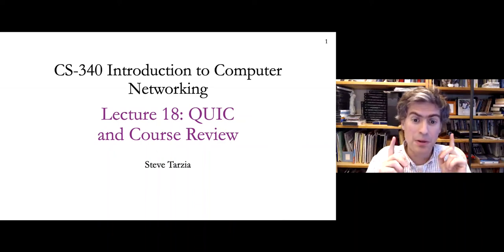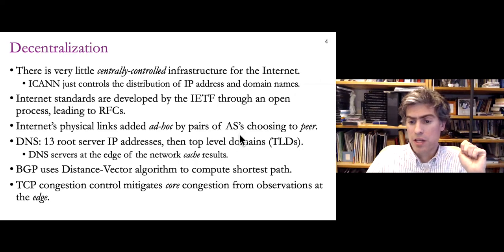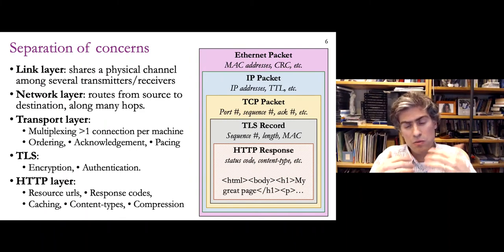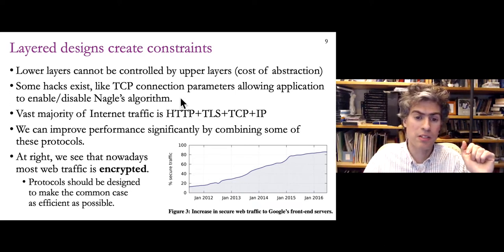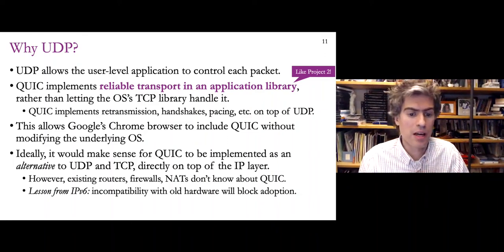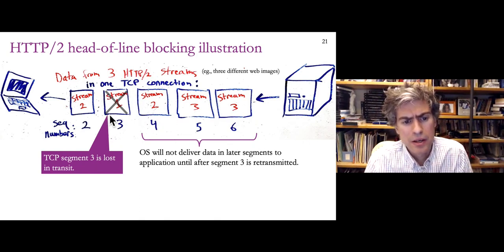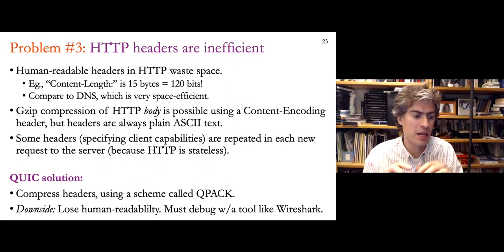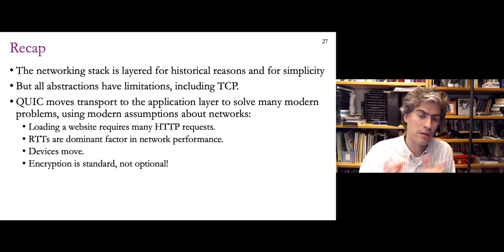Networking Lecture 18 - QUIC and Course Review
Outline:
0:15 Last Lecture: Mobility
3:02 Let’s Review some Networking Themes.
3:13 Decentralization
6:59 Fault tolerance
9:03 Separation of concerns
11:53 Why are protocols layered?
15:16 And now a modern update…
15:41 Layered designs create constraints
20:26 Quick UDP Internet Connections
23:28 Why UDP?
26:31 TCP/TLS Problem #1: Two Handshakes
28:15 QUIC Handshakes
31:15 HTTP Problem #2: Multiple streams are expensive
34:57 HTTP/1.1
35:35 HTTP/2
37:47 HTTP/2 with Server Push
39:12 HTTP/1.1 vs HTTP/2 (multiple streams)
39:53 HTTP/2 over TCP is prone to head-of-line blocking
41:55 Head-of-line blocking (in general)
44:15 HTTP/2 head-of-line blocking illustration
46:38 QUIC prevents head-of-line blocking
47:33 Problem #3: HTTP headers are inefficient
49:28 Problem #4: Mobility
49:30 Problem #3: HTTP headers are inefficient
53:13 Compatibility with HTTP/1.1 and TCP
56:53 References
57:20 Recap
59:12 Follow-up courses

These lectures were delivered by Professor Steve Tarzia in Fall 2020 for the CS-340 Introduction to Computer Networking course at Northwestern University.  Course materials and slides can be downloaded